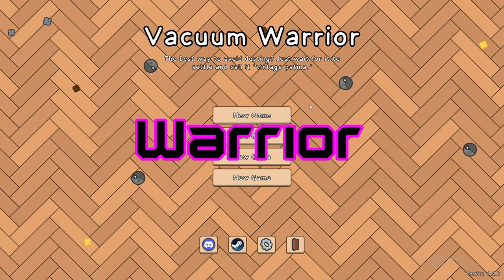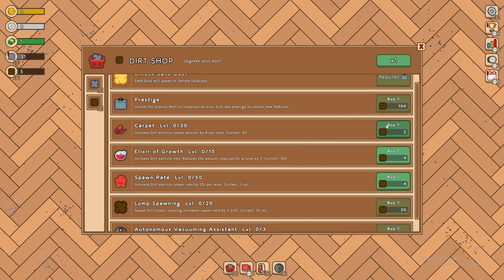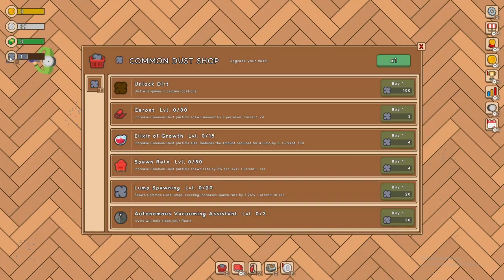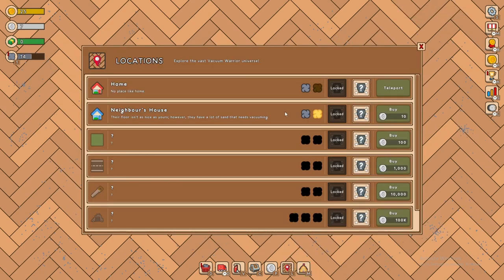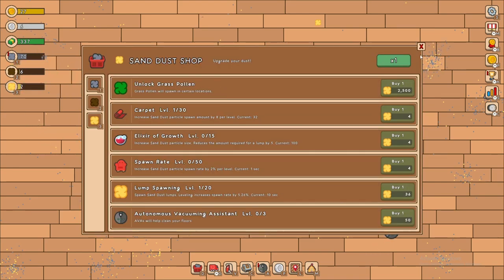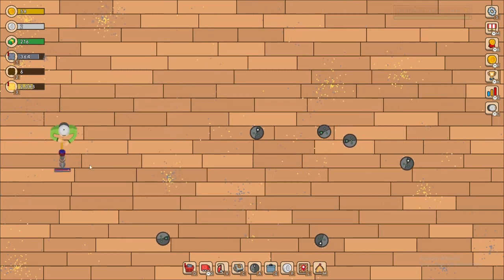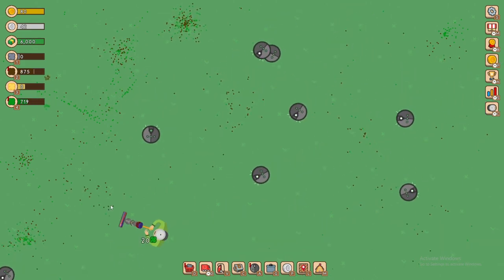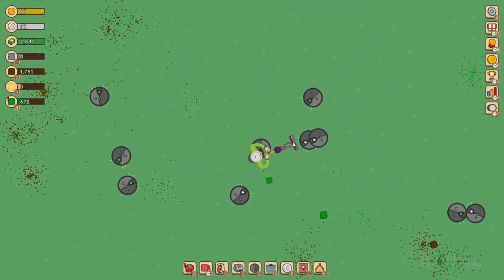Gamer's Ultimate Cleaning Challenge: Vacuuming Dirt & Dust All Day in Vacuum Warrior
Hope you enjoy this video and i hope you have a fantastic rest of your week! :)

Game: "Vacuum Warrior" on Steam